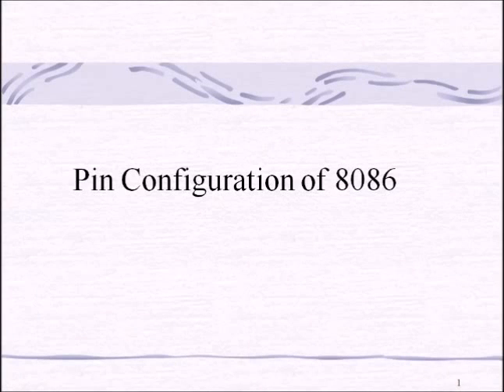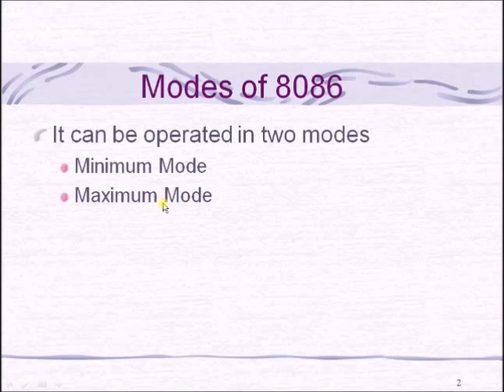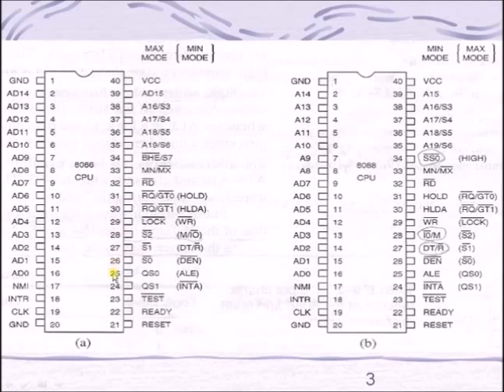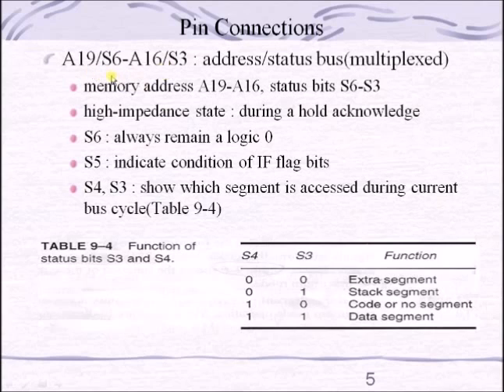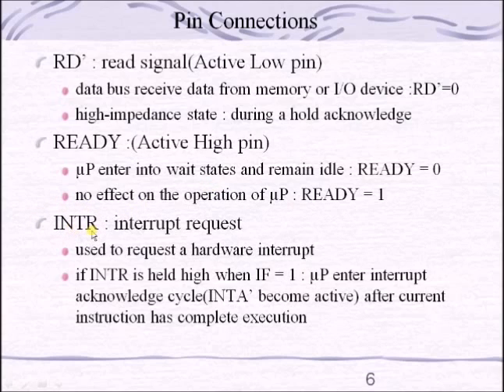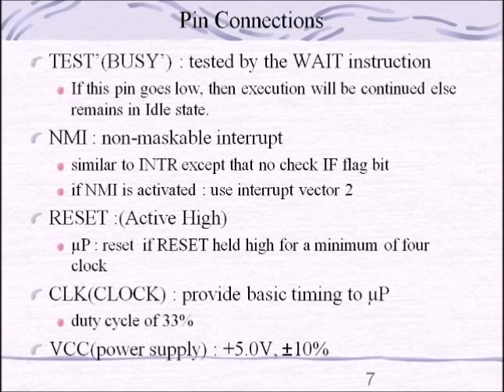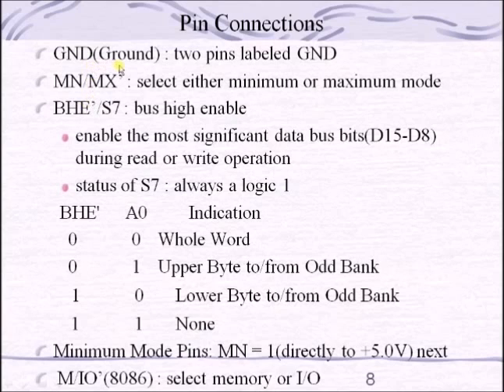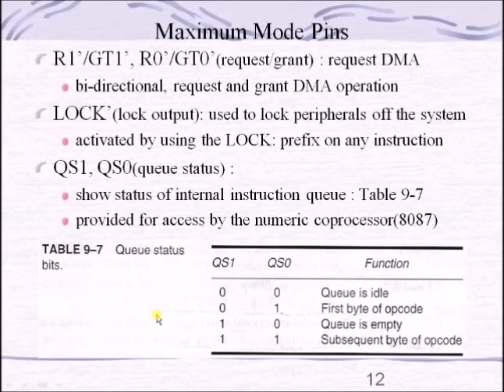8086 Pin Configuration Tutorial - 8086 Microprocessor - BA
This 8086 Pin Configuration Tutorial explains Pin Configuration of 8086 microprocessor, Modes of 8086, Minimum mode, Maximum mode, Pin diagram of 8086, Interrupt Pins, Reset pin of 8086 microprocessor.